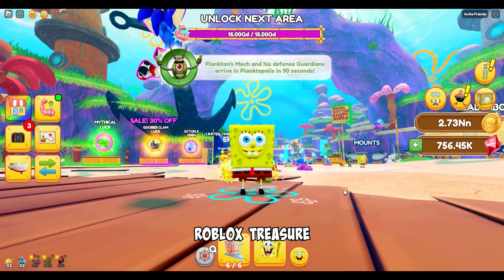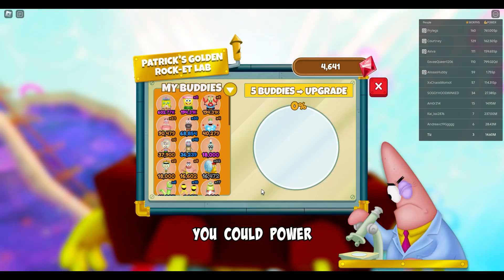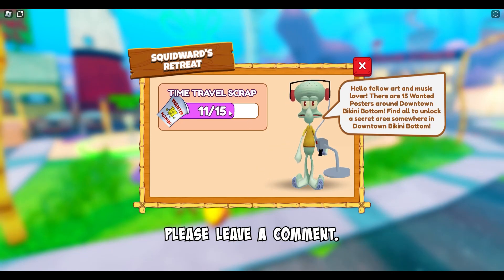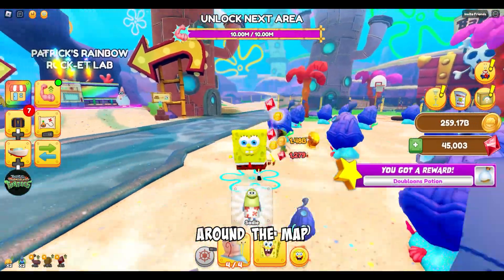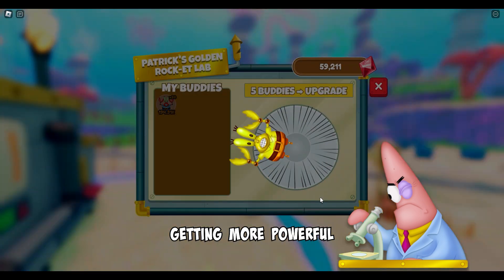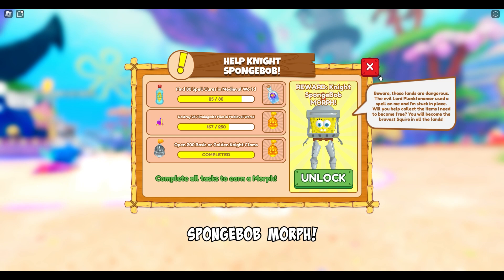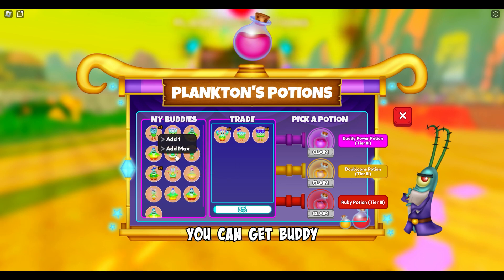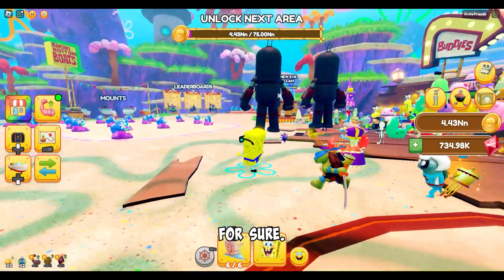SPONGEBOB SIMULATOR - UNLOCK MAN RAY!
Dive into an epic SpongeBob adventure in Bikini Bottom with all of your favorite characters, settings, and storylines!
🧽 Morph into iconic SpongeBob characters
😺 Collect unique and adorable buddies - snails, jellyfish, mini-characters from your favorite episodes, and more!
**Spongebob Simulator is a Roblox treasure-hunting game where you explore famous Bikini Bottom locations. Hunting for Rubies, Clams, and other rewards is easy with the help of SpongeBob SquarePants, Patric, Squidward, Gary, and others. Play with your friends, beat bosses, and open some of the largest treasure chests ever seen in Bikini Bottom!**

Today, we will do a quick walkthrough of Nickelodeon's SpongeBob Simulator!

It took me a minute to figure out what to do with all these buddies, but you can come here and use Patrick's Golden Rock-et Lab to merge five of the same buddies to increase their buddy strength!

I have 12 Robot Mr. Krabs, so I'll merge five to see what happens.
It cost 17,700 rubies! That almost wiped out all my rubies, but it's nice to know you can power up your buddies because they do all the heavy HITTING!

You get stronger over time by unlocking and merging buddies to help you destroy items, or you can purchase one of the game's many Game Passes.
The game is updated every Friday, with most updates having new morphs, zones, buddies, and features added to the game.

Buddies can be valued in terms of gold and the percentage of goober power, which you use as a reference for trading them.

Several quests are going on at one time and you get to quest for different things in each of the zones.

You can trade with other players, and I can see why that would be a cool aspect of this game, but I need to figure out the strategy.
I did see a price table online somewhere, and some buddies can be worth a lot and could be rare, so I need to learn more about that before I start giving away stuff!

Here is the Clam Codex! It shows you some zones—I believe there are at least 64 zones so far—you get to claim a reward after you open the right buddies for that zone!

I have so many buddies right now, but I need to learn which ones are better than others. I just keep getting more and learning more about this game!
Trading might be the best way to get buddies, but you'll need to know how to price them. I saw that in another video—some buddies can be a Super Buddy and will always be 115% as strong as your best buddy!

He's cool and every time I merge my buddies, I get surprised with what my new buddies look like!
One of the first quests will be to destroy safes, open clams and destroy doubloon piles! Luckily, that's where your buddies come in! They will attack, and you will quickly move to the next zone.

You open the next zone once you have the buddy power, which happens super-fast. You can teleport around the map to the different zones.
You unlock the next zone by using doubloons and rubies. You get doubloons by destroying the map's rocks, crates, chests, and drills!

You can go take the boat school time trial here! I need to come back and do better with this! My buddies just follow me around and are always ready to break things!

Another quest is to find Secrets; each area has you hunting for these items. This is a fun part of the game because it's like an egg hunt, and I enjoy a good egg hunt! I had to do some obbying, but one of the reasons this game is fun is because these obbies are easy!

So you go through the map to open new zones and find new quests in these zones, which will grind you for buddy points, doubloons, and rubies!
Buddies seem to be the equivalent of "pets" in other simulators. They have different rarity stats like
Rare
Legendary
Mythical
Or you can get Exclusive with:
Goober
Deluxe
Or you can get Upgraded with:
Golden
Rainbow

You will be challenged to battle Man Ray and you do get lucky to find other players who are battling this boss, too, because together you have a much better chance of taking this boss down.
Our buddies are just battling away!!!
And I feel so lucky to now have the Man Ray Morph!

If you complete certain quests, you come here to the Imaginaaation Station to claim a new reward

00:00 Intro
00:28 Patrick's Golden Rock-et Lab
01;39 Clam Codex
01:55 Buddies
03:37 Obby
04:14 Battling Man Ray
04:45 Planton's Potions
05:40 Rock Bottom
06:01 Chocolate vending
06:21 Outro